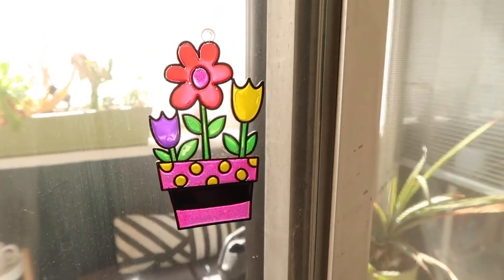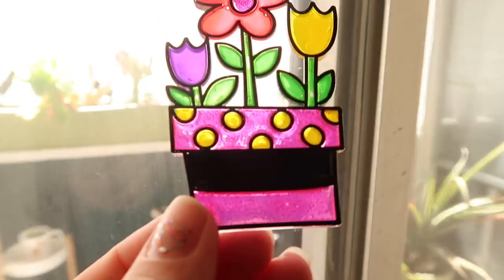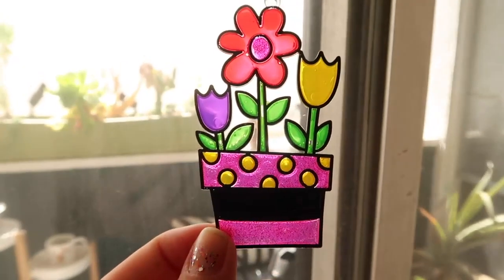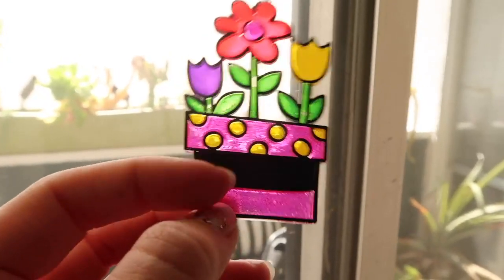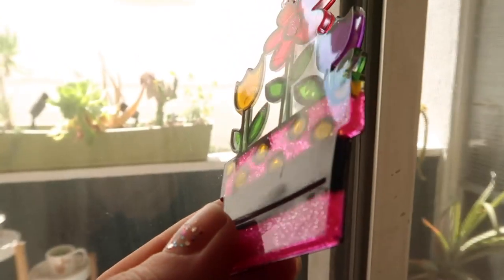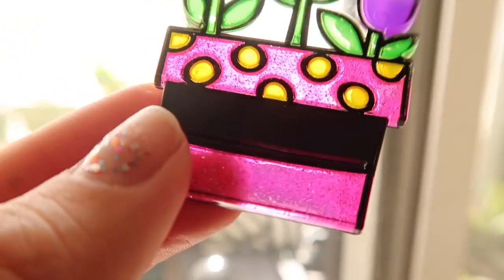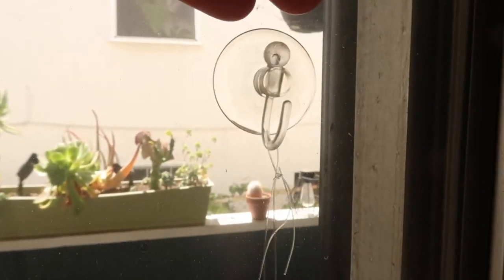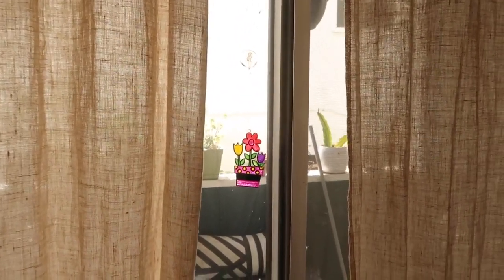Paint Your Own DIY Suncatchers - WINDOW ART- Fun Staycation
window art,
window art tutorial,
window art designs,
window art wonders,
window artist,
window art drawing,
window acrylic painting
blue's clues adventure in art window,
painting window blinds,
window bottle art,
bluey window art,
bluetooth window art,
painting window bars,
window painting business,
art window film city botad,
window cleaning art bluetooth,
window painting bloxburg,
bluetooth window art meme,
glass bead window art,
window painting colors,
diy suncather,
diy suncatcher,
diy suncatcher crystal,
diy suncatchers with beads,
diy suncatchers with glass beads,
diy suncatcher sticker,
diy suncatcher with cd,
diy suncatcher tissue paper,
diy suncatcher paint,
diy suncatcher with glue,
diy suncatcher easy,
diy suncatcher with beads,
mr diy suncatcher,
glass bead suncatcher diy,
how to make a suncatcher,
what is a suncatcher,
easy diy suncatchers,
diy beaded suncatcher,
diy butterfly suncatcher,
diy suncatcher for beginners,
bead suncatchers,
how to use a suncatcher,
diy suncatcher cd,
suncatcher diy crafts,
suncatcher diy cricut,
chicken wire suncatcher diy,
diy suncatchers,
cd suncatchers,
diy dragonfly suncatcher,
diy driftwood suncatcher,
diy pressed flower suncatcher,
flower suncatcher diy,
diy glue suncatcher,
diy glass suncatcher,
sea glass suncatcher diy,
glue suncatchers,
macrame suncatcher diy,
suncatcher set mr diy,
make a suncatcher,
make your own suncatcher,
diy prism suncatcher,
diy resin suncatcher,
diy rainbow suncatcher,
how to make ramadan suncatcher,
suncatcher window decal,
diy suncatchers with crystals,
disney encanto diy suncatchers,
resin suncatchers diy,
suncatchers
window painting colors tamil,
window cleaning art,
window painting colors malayalam,
canvas window art channel,
window painting colour,
window painting canvas,
window cleaner art,
window cat painting,
car window art,
crystal window art,
cleaning window art,
dirty car window art,
super cute window art,
my look color change window art,
car window dust art,
window art diy,
window dust art,
diy window art,
dusty window art,
diy crystal window art kit - stmt,
easy sparkle window art,
window art how to,
how to make window art,
how to use diy window art,
window art instructions,
window painting ideas,
window graphics installation,
window painting in malayalam,
window painting ideas malayalam,
window painting ideas on canvas,
stmt crystal window art instructions,
make it mine window art,
joony art rainy window,
ooly window cling art kit,
window landscape painting,
window lippan art,
window light painting,
window art made by me,
window painting malayalam,
window mural painting,
windows midi art,
my window art,
window night painting,
art and craft window,
window painting on canvas,
window painting on wall,
window oil painting,
window painting on mini canvas,
window painting on paper,
lippan art on window,
windows art programs,
posca window art,
best windows art programs,
painting window art,
wow art window painting,
how to use window art,
window rain painting,
window rod painting,
window rock painting rdr2,
window painting removal,
window art stickers,
window scenery painting,
window side painting,
painting window screens black,
painting window screens,
window scene painting,
window sign painting,
window sunset painting,
window splash painting,
sea glass window art,
snow spray window art,
slimy window art,
sparkling window art,
snow spray window art tutorial,
squeegee window art,
spring window art,
window art toys,
window painting tutorial,
artistic window tinting,
window view painting,
painting window visors,
window view painting easy,
window view painting tutorial,
window art with glue and food coloring,
window art with tissue paper,
window wall painting design ideas,
window painting watercolor,
window wall art,
window painting with poster colours,
wednesday window art,
wow art window,
window washing art